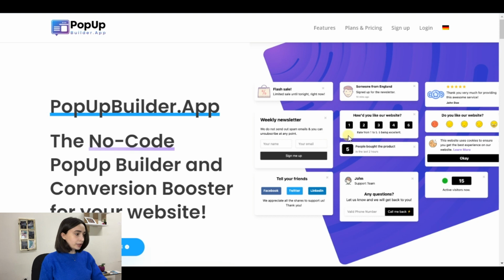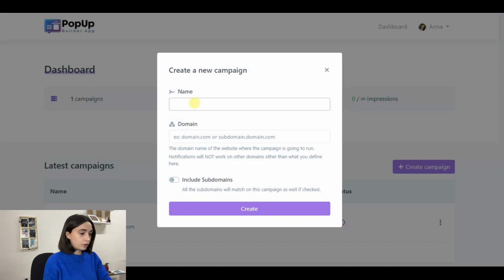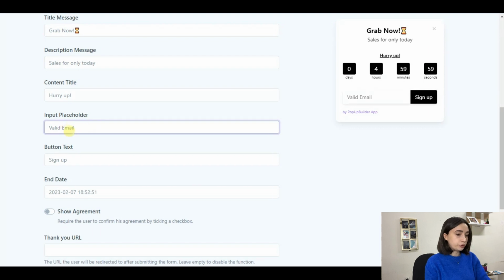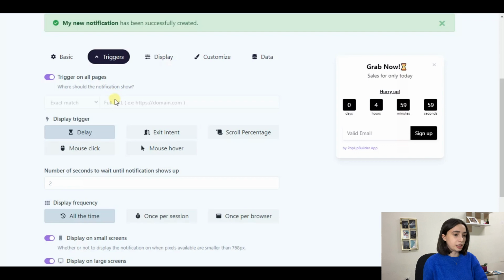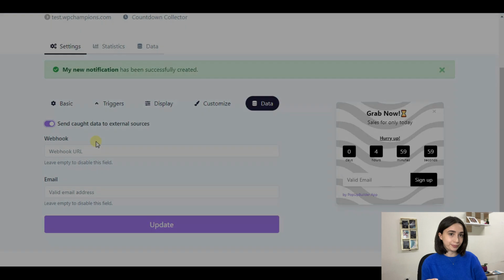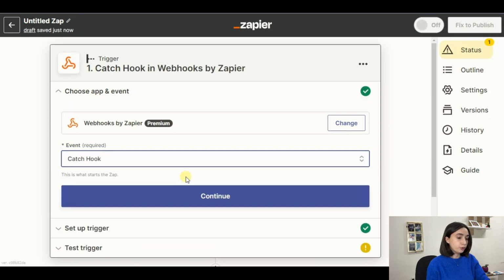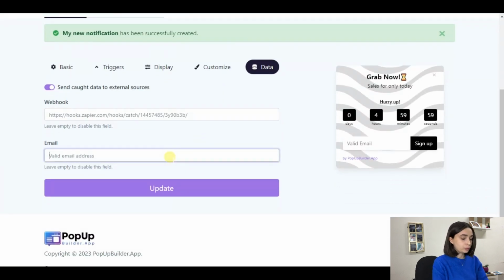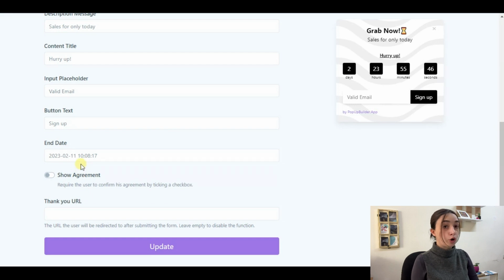How to Create a Popup on Your WordPress Website in 2023 | Via PopUp Builder App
✅Popups are powerful marketing tools that never get outdated. On every other website, you can find Countdown Popups, Newsletter Popups, Coupon Popups, Cookies, and many others.

✅To create a Popup box that will live up to all your expectations you need an effective tool and I find PopUp Builder App Worth trying.

✅It offers 25+ popup types, a user-friendly interface, and mobile-friendly modules.

✅We will also go through Zapier and learn how to integrate your popup with Zapier via WebHooks and collect data automatically to your preferred storage.

Timestamps:

00:00 Why are popups still effective
02:00 Popup Builder Overview
04:44 Creating the first campaign
09:27 Trigger types
14։40 How to create webhooks via Zapier
21:18 Set up the plugin on WordPress
23:29 Final Countdown Popup
24:06 Outro